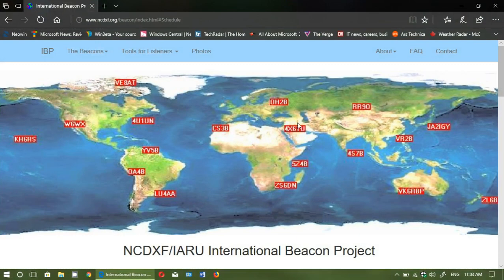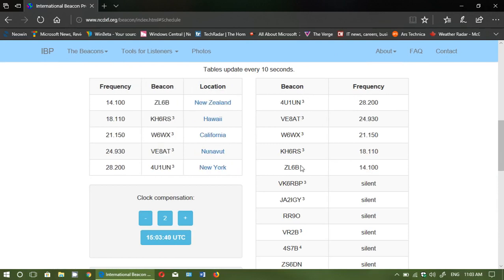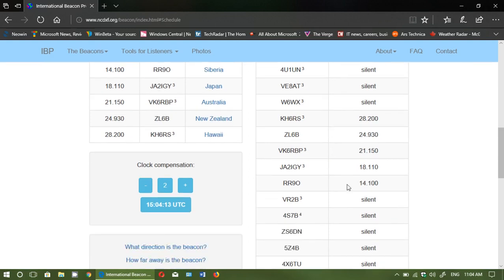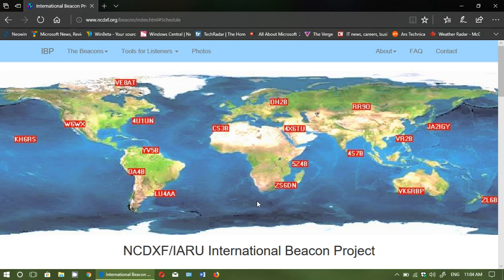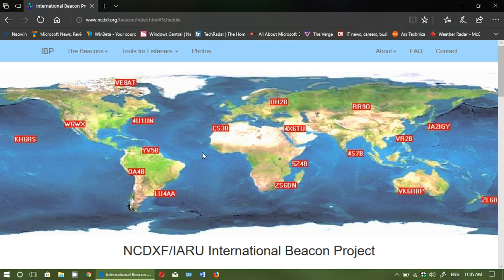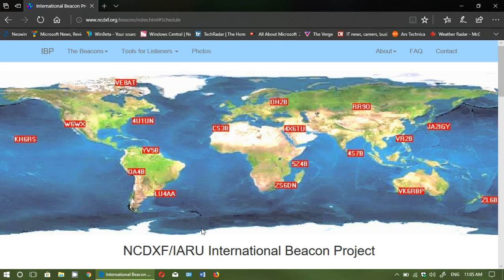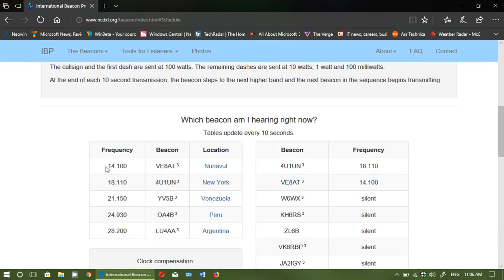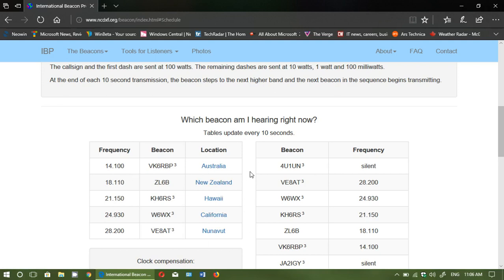How to check propagation conditions using NCDX IARU Beacons on Shortwave